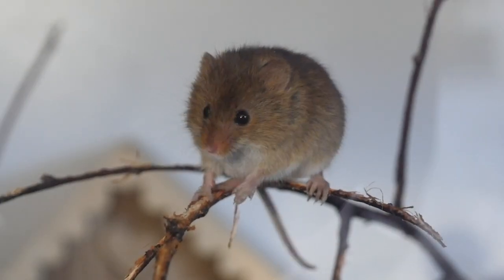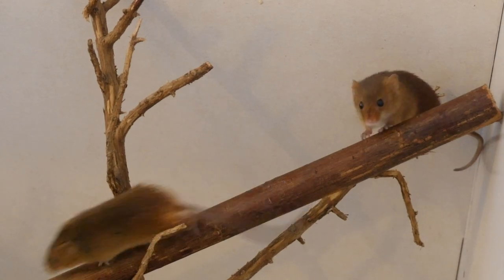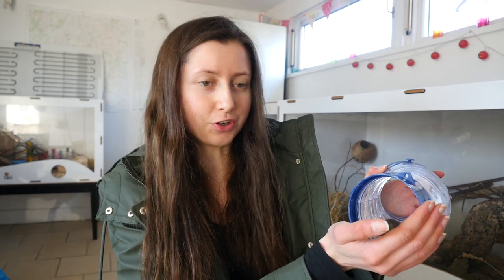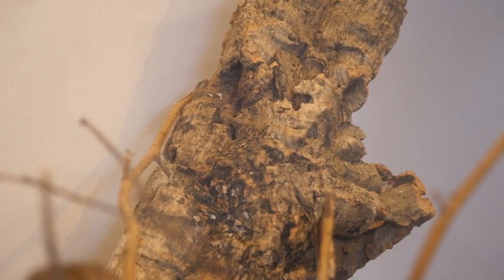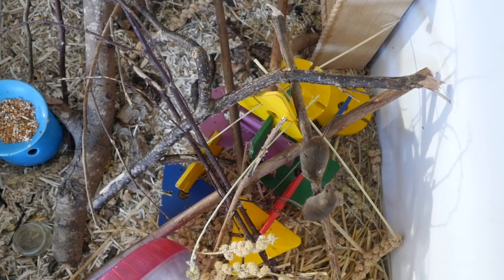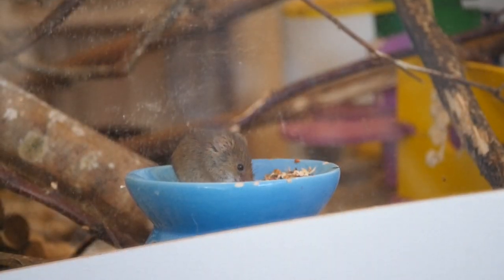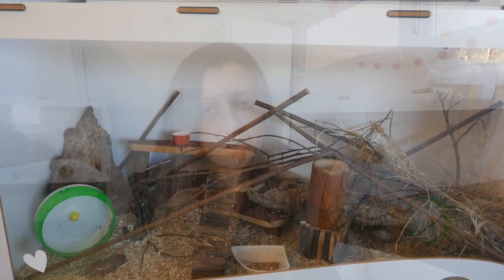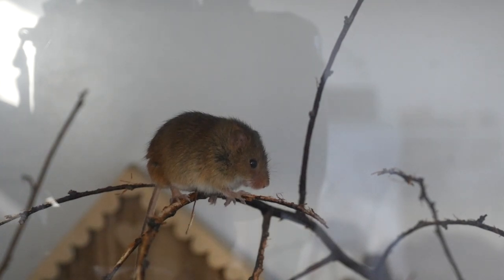Harvest Mice as Pets?! Caring For These Tiny Rodents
A basic overview & my experience caring for these tiny rodents, aka harvest mice. Topics include housing, enrichment, nutrition & their social life.